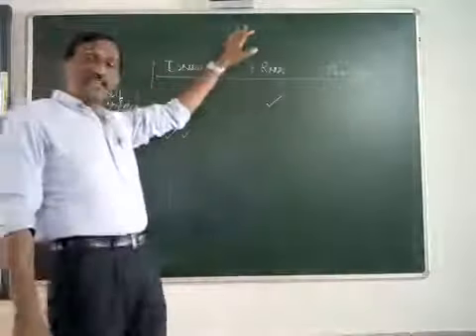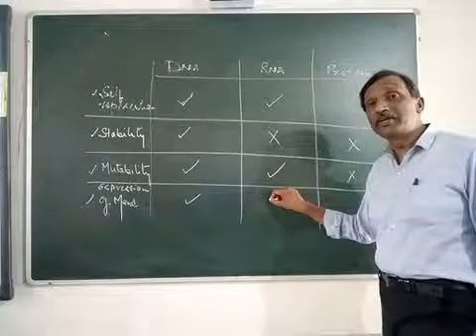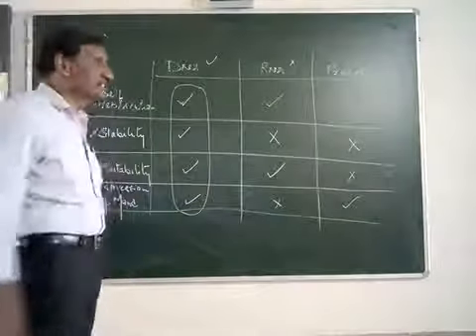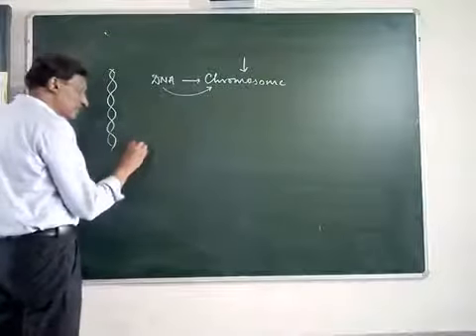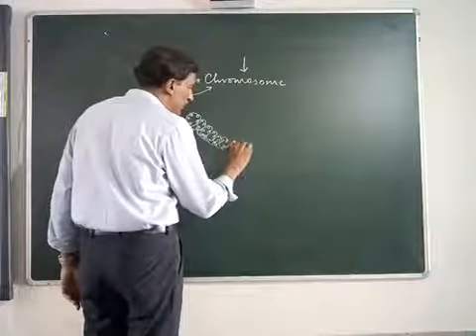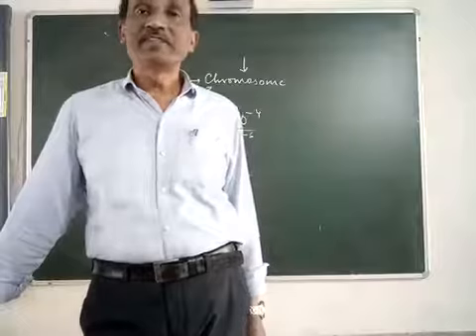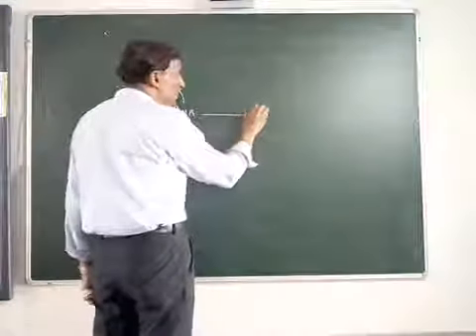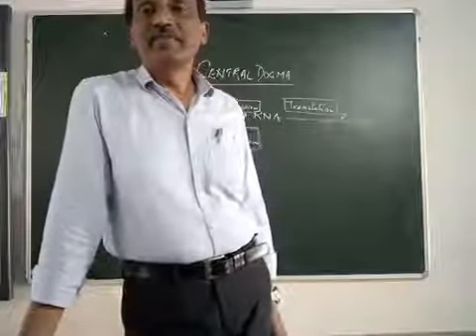CHAPTER 6 BIOLOGY 9 JULY 2020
COMPARATIVE ANALYSIS OF GENETIC MATERIAL.
LENGTH OF HUMAN DNA.
PACKING OF DNA.
NUCLEOID
CENTRAL DOGMA